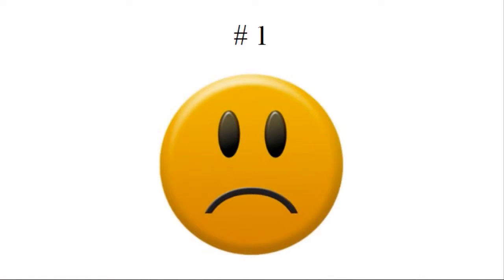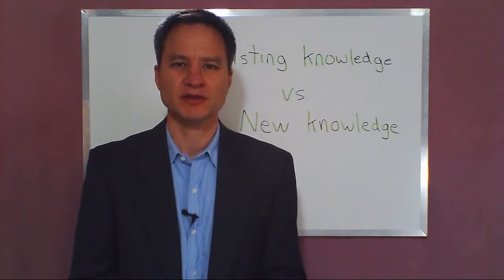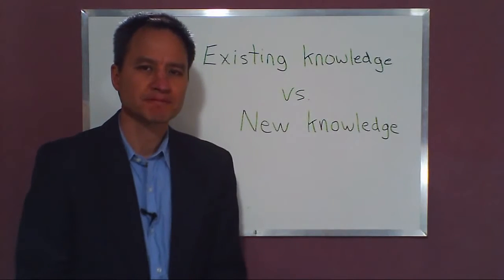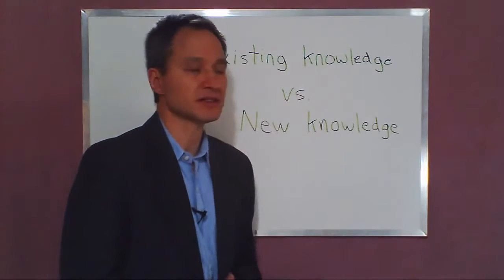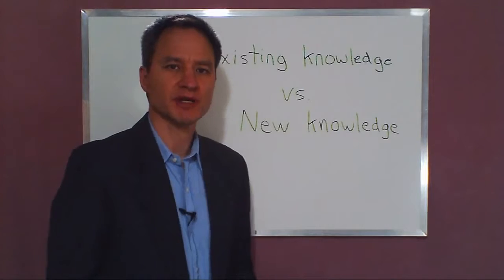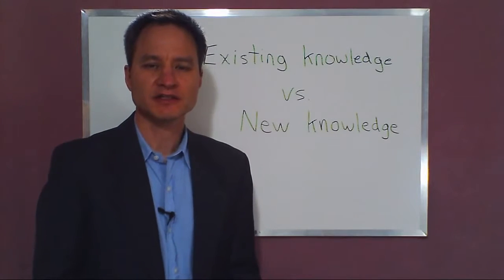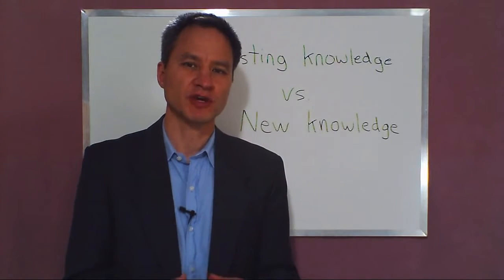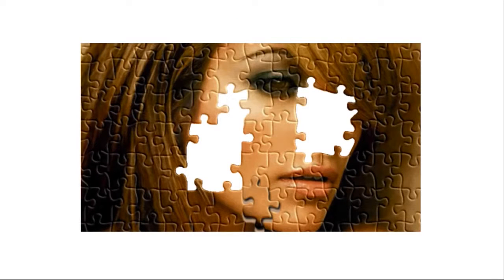كيفية البحث عن أفضل المواضيع للورقة البحثية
How to Find the Best Research Paper Topics